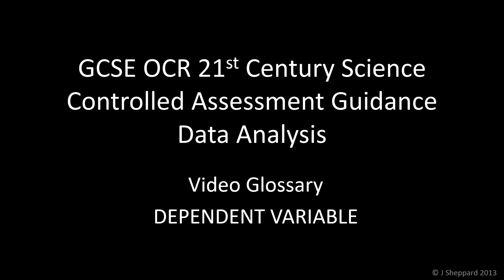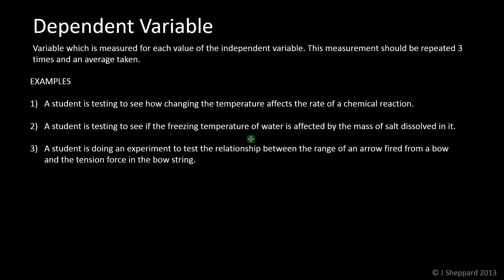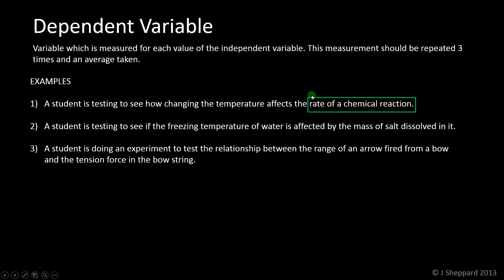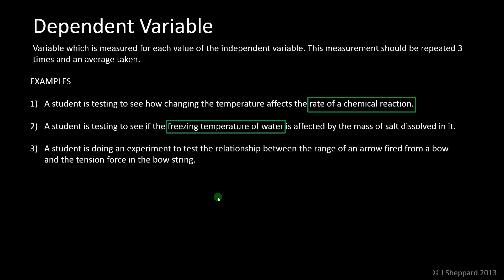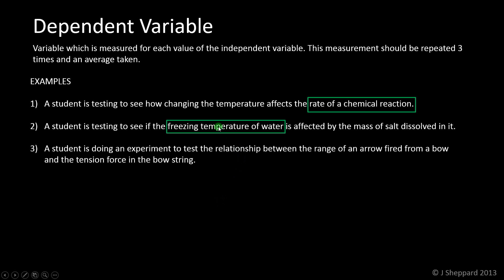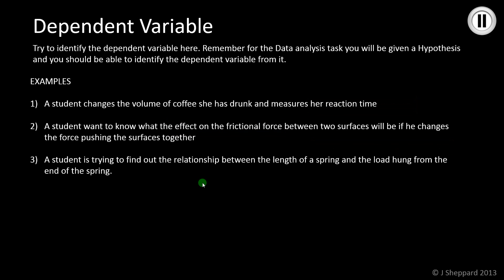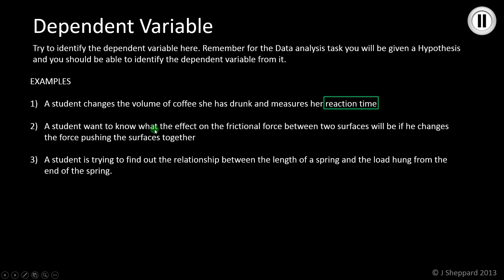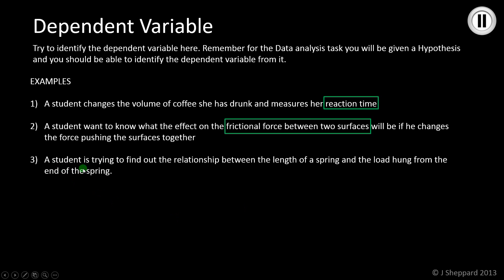Data Analysis - Dependent Variable